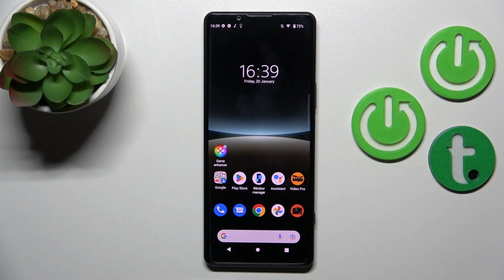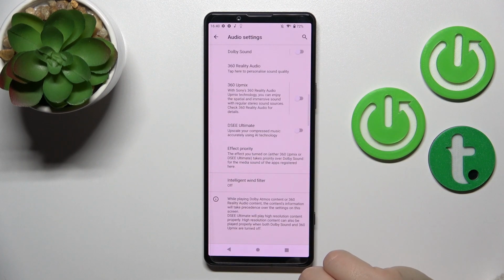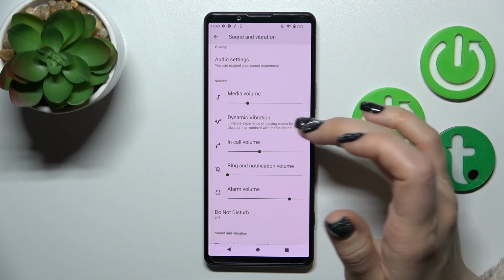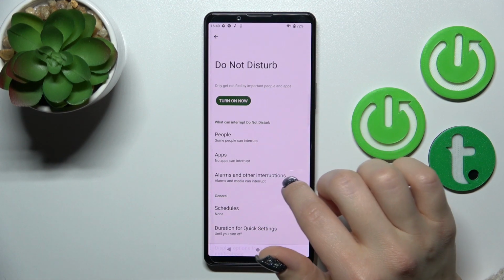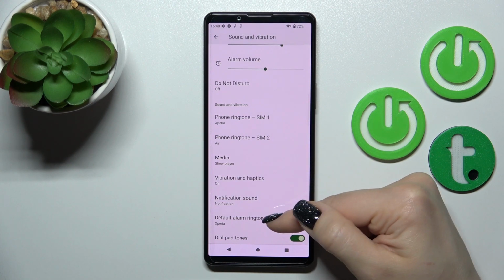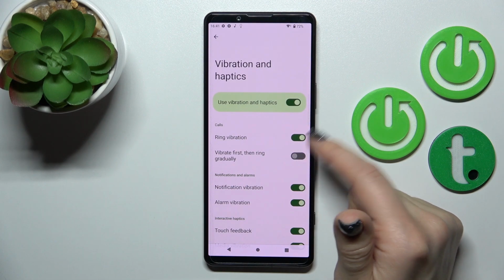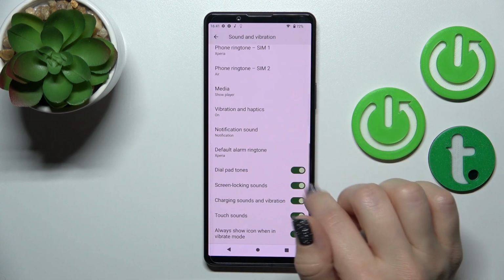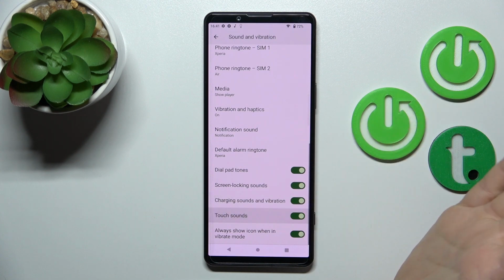How to Find and Manage Sound Options Available in Sony Xperia 5 IV - Access Sound Options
Tap here to see more tutorials about Sony Xperia 5 IV

In the video above, we'd like to show you how to Find and Manage Sound Options Available in Sony Xperia 5 IV! This tutorial will teach you how to access all Sound Settings and disable or enable specific options in seconds. So, whatever you decide, stick with us, follow all of the steps, and make sure that all settings are perfectly adjusted to your liking!

How to Find Sound Settings in SONY XPERIA 5 IV? How to Check Sound Options in SONY XPERIA 5 IV? How to Locate Sounds in SONY XPERIA 5 IV? How to Manage Sound Settings in SONY XPERIA 5 IV?